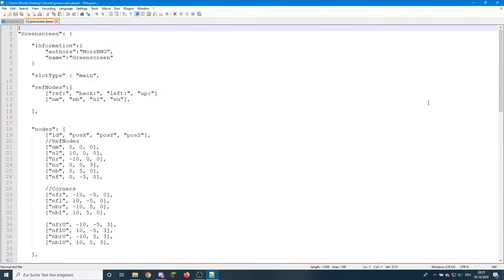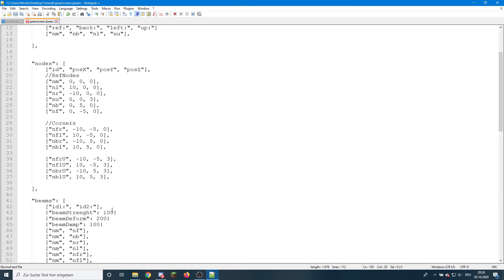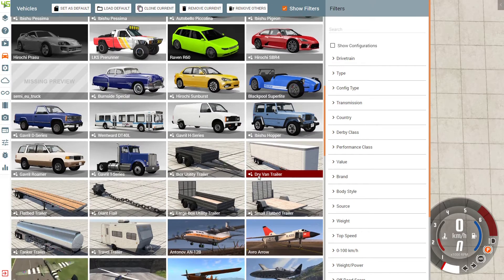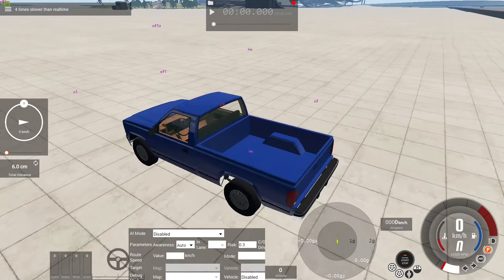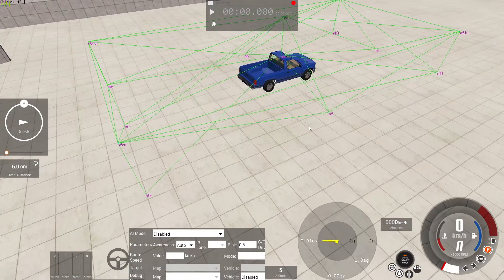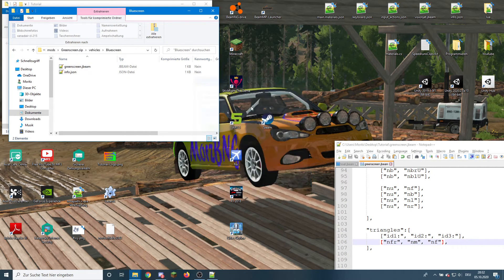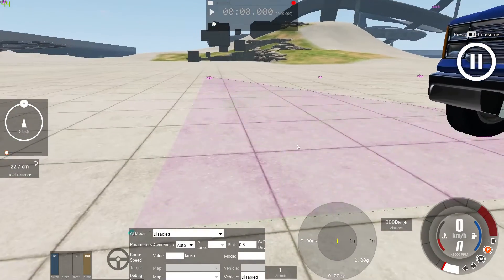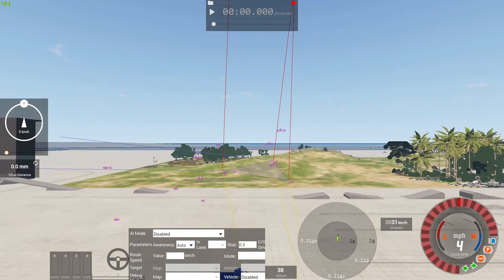BeamNG.drive Modding Tutorial | The Basics #4 COLLISION TRIANGLES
Setup:
CPU: Intel Core i7-6700HQ
RAM: 8GB
GPU: GTX 960M
Operating System: Windows 10 64_Bit